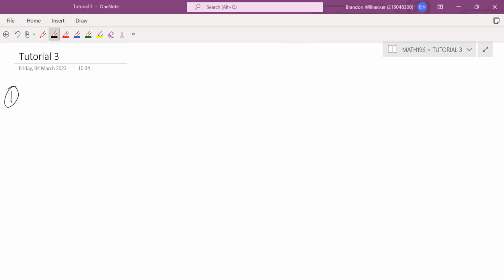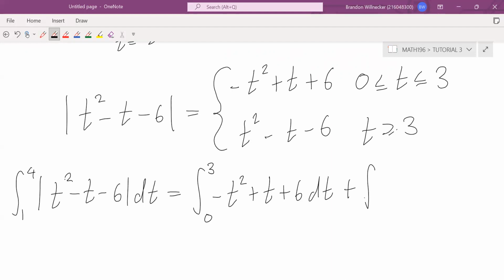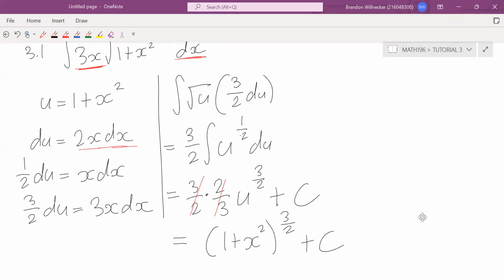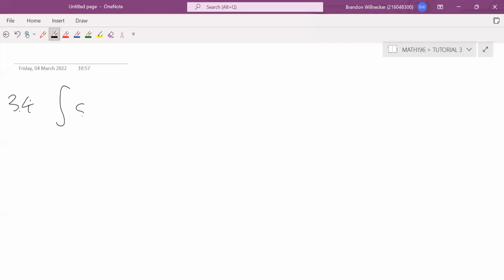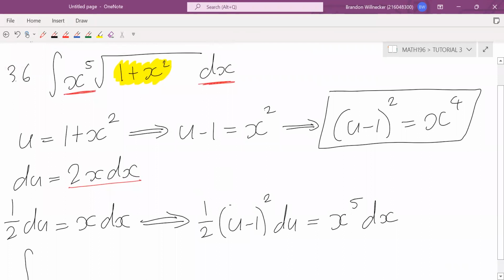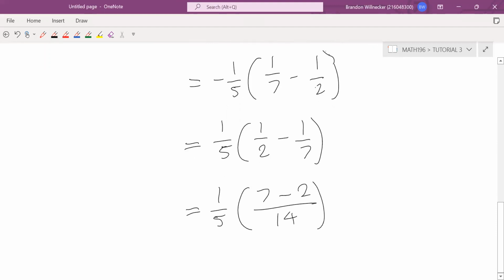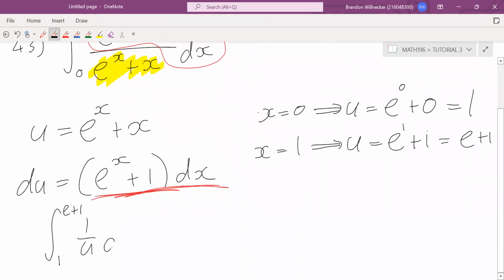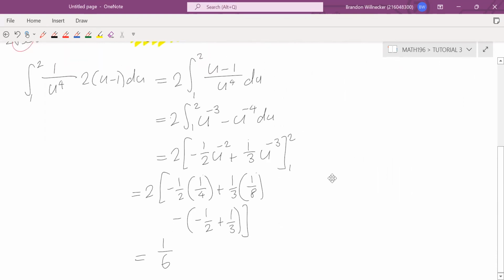Math196 Tutorial 3 Net Change Theorem and u substitution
Going over tutorial 3 on the Net Change Theorem and u-substitution for the Math196 course